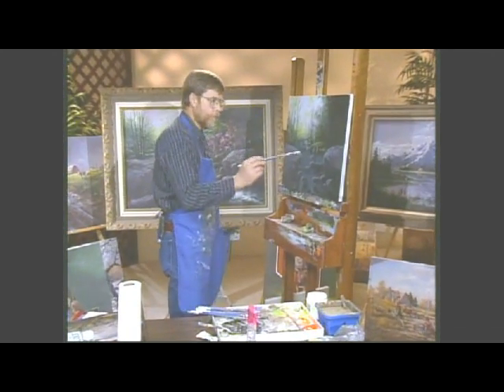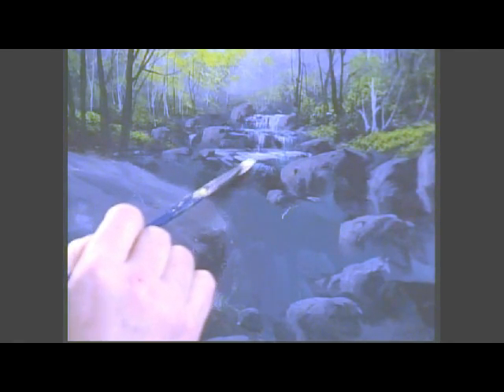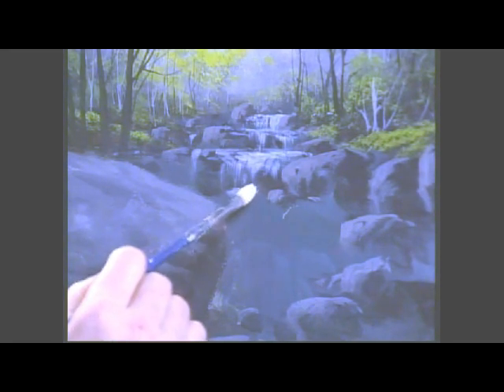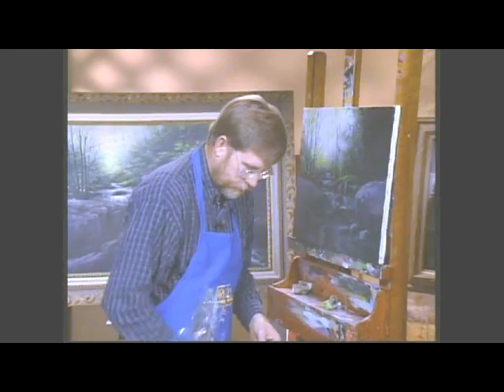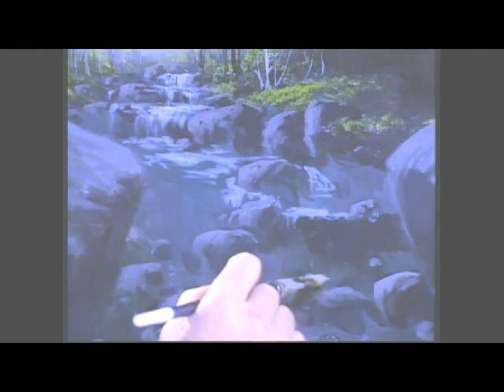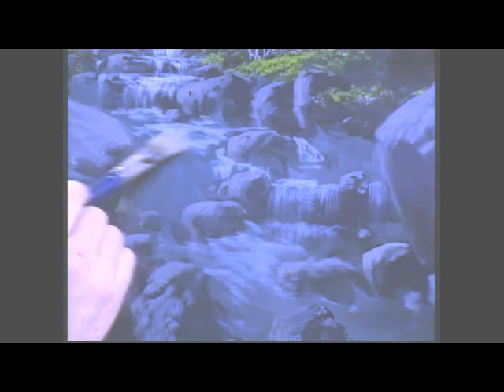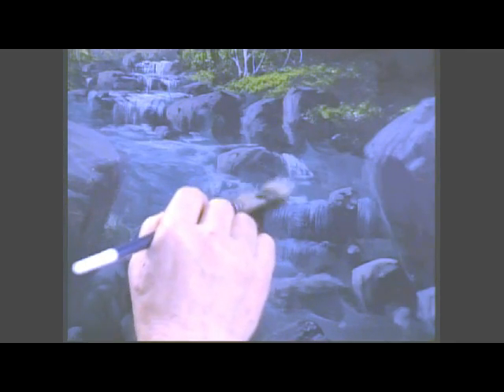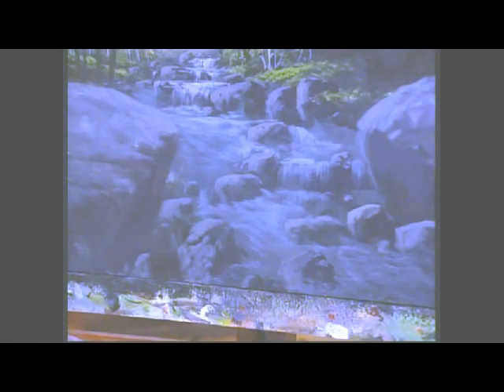Paint moving water with Jerry Yarnell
- Yarnell Art is the official and exclusive site for The Jerry Yarnell School of Fine Art instructional TV series